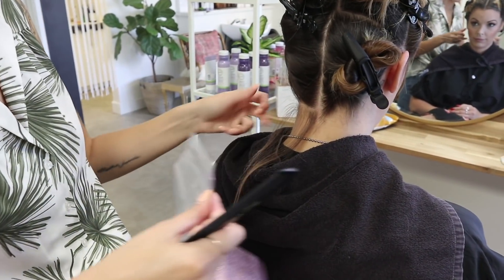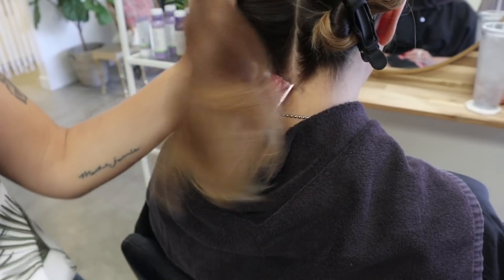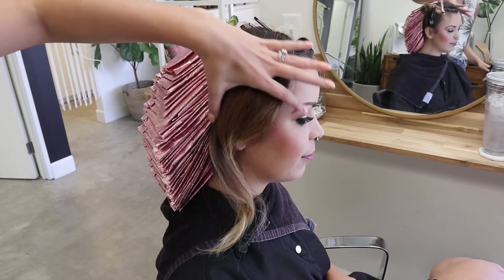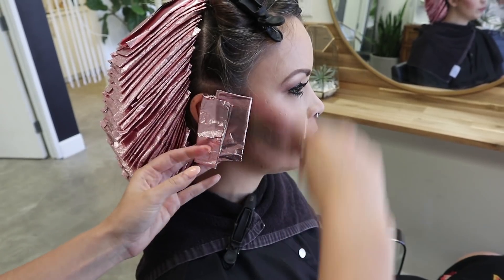Platinum Blonde Color Correction | Brunette to White in one Appointment! (Full Technique)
✨ FULL TECHNIQUE VIDEO ✨

I'm SO excited to be sharing the exact process I used to take @alliedoeshair from brunette to platinum blonde in one appointment! In the video, I walk through the entire process from start to finish and I share my toning formulas!

It took:
- over 9 hours to do her hair
- 15 bowls of bleach
- 121+ foils
- 3 toners
And I would have charged over $1000 to do this on a client!

All that to be said, this was a challenging transformation and not everyone's hair will be able to get that light in one session or be able to handle that much lightening. But if you do a transformation like this, make sure to CHARGE YOUR WORTH! It's expensive for clients to get this done, so don't undercharge for a color correction service like this.

IF YOU LIKE THIS VIDEO, come over to Instagram and let me know! I'd love to hear your favorite thing about this video!

I'd love to hear your favorite thing about this video!

👉 Are you a hairstylist who wants to get more Instagram followers and ultimately more clients in your chair?

What if you knew EXACTLY what to post on Instagram every single day without having to think about it?!

My latest resource ✨The Social Stylist Plan ✨ will help you easily map out 3 months of Instagram content in less than 3 hours so you can spend only 3 minutes a day posting on Instagram. And the best part is it's only $27!